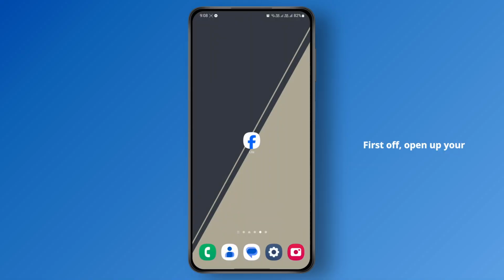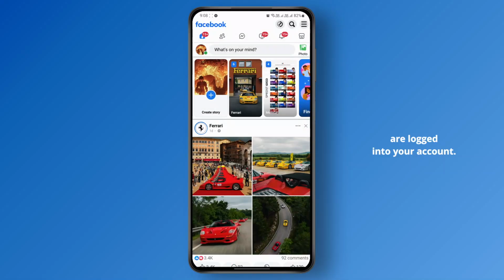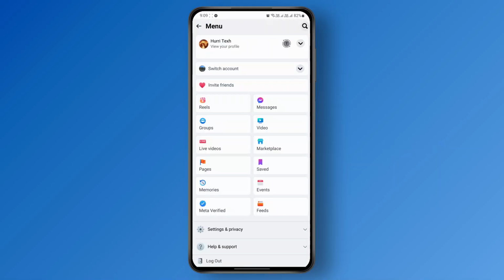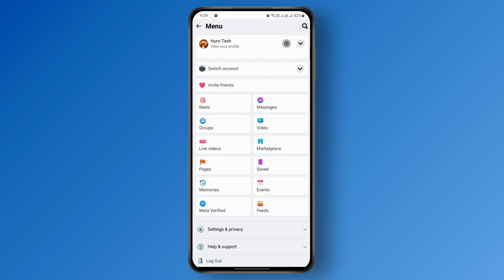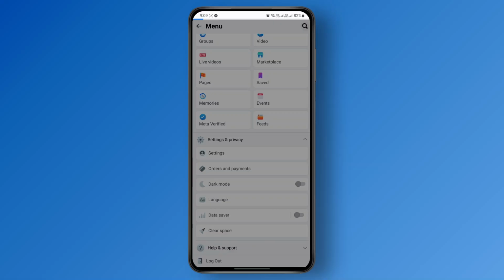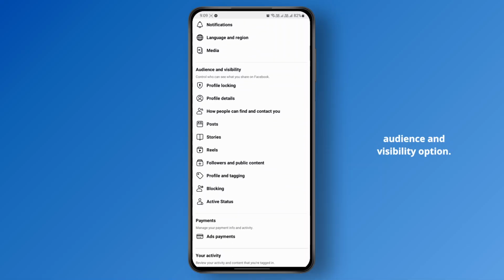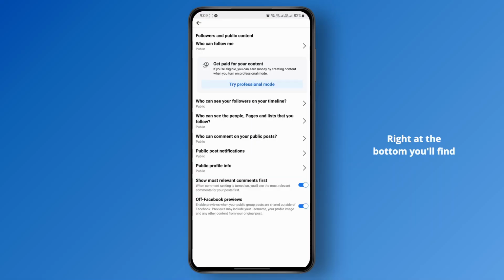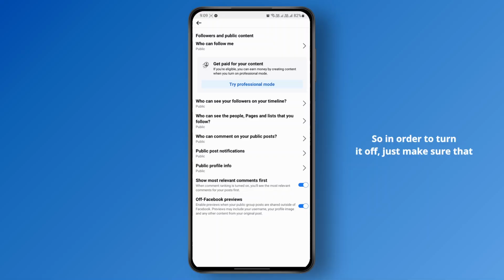How to Turn Off Facebook Previews on Facebook Lite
Learn how to turn off Facebook previews on Facebook Lite in this easy step-by-step tutorial. Whether you're looking to disable link previews or streamline your posts, this guide will show you exactly how to do it!

In this video, you'll discover how to turn off Facebook previews on Facebook Lite and remove link previews from your posts. You'll also learn how to adjust settings to hide previews in the Facebook Lite app effortlessly.

Timestamps:
0:00 Introduction
0:20 Step 1: Accessing Facebook Lite Settings
0:50 Step 2: Adjusting Link Preview Settings
1:15 Step 3: Verifying Changes